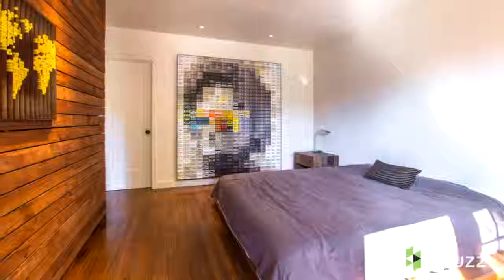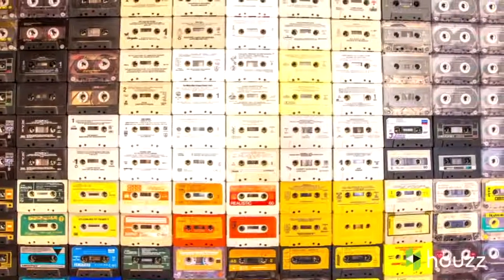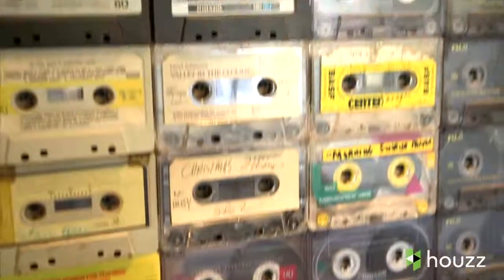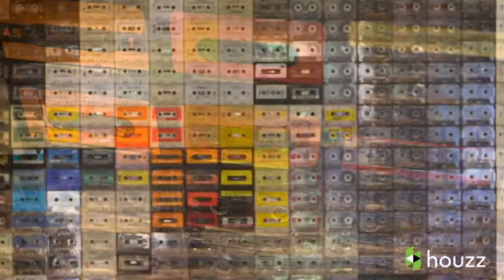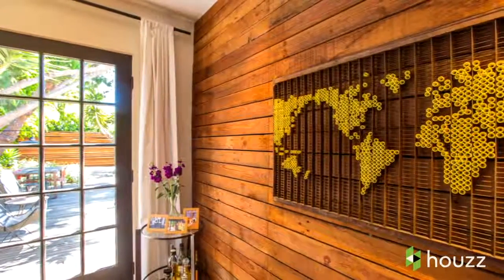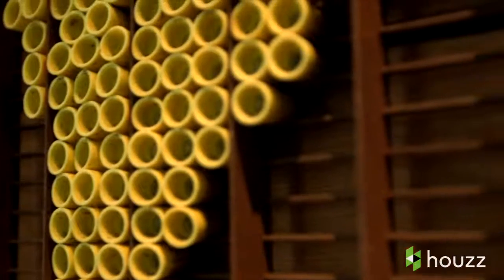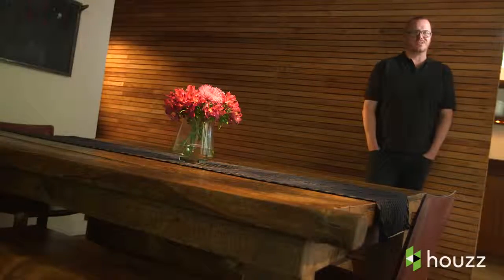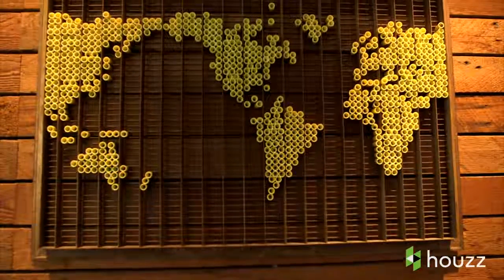Amazing Wall Art Made From '80s Cassettes and Wire Nuts